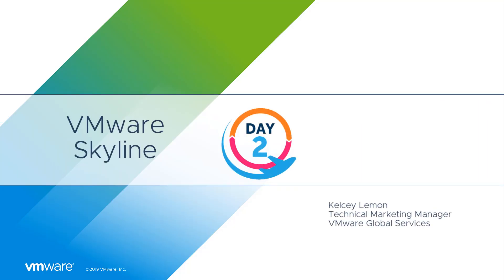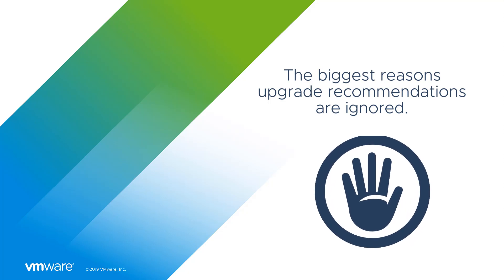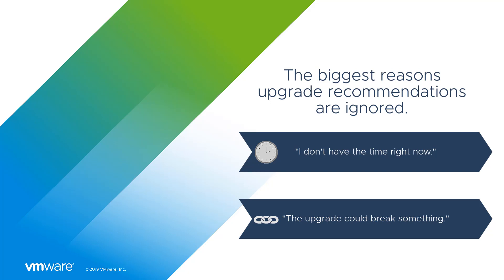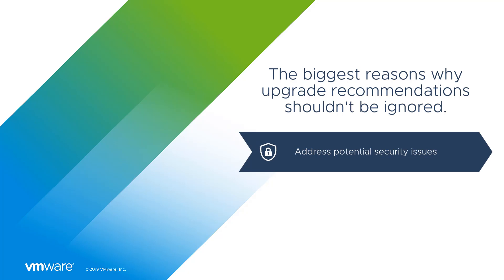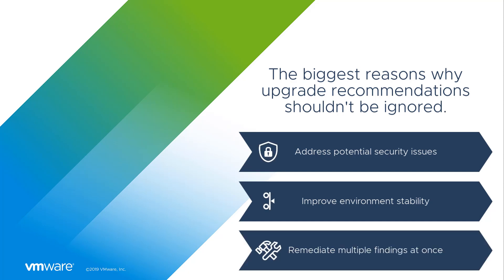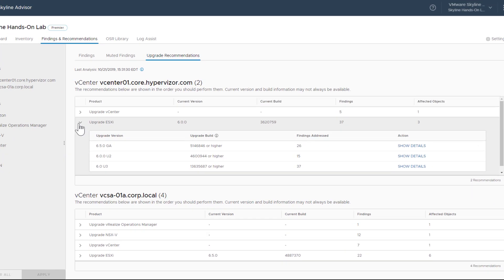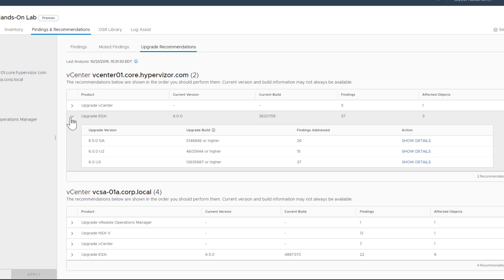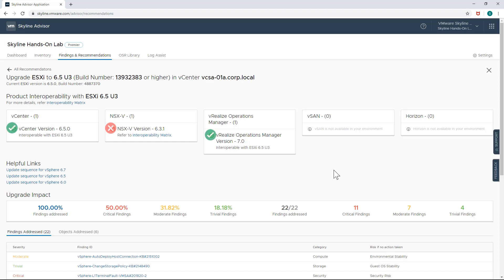VMware Skyline Day 2 Series: Using Upgrade Recommendations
Learn why you should use Skyline’s Upgrade Recommendations feature to strengthen the environments that you manage, make them more efficient, and keep them secure.